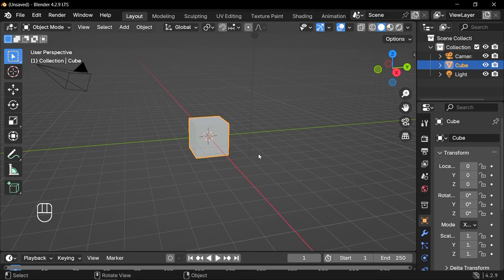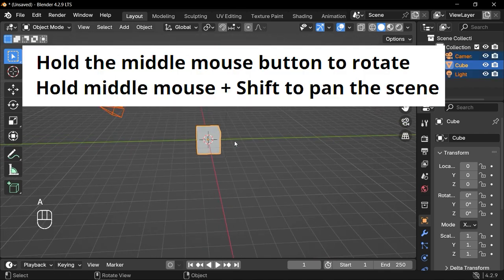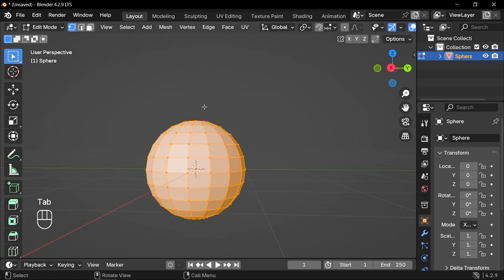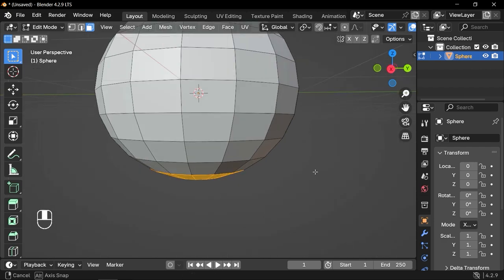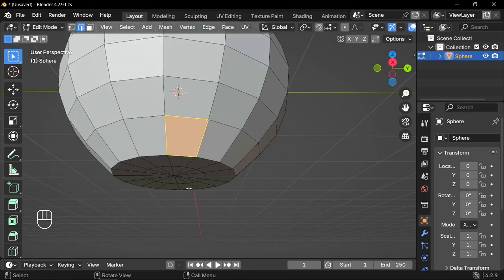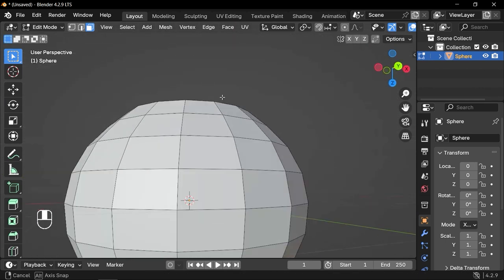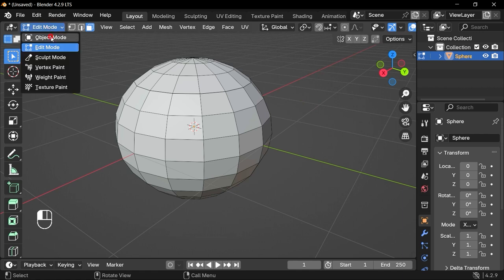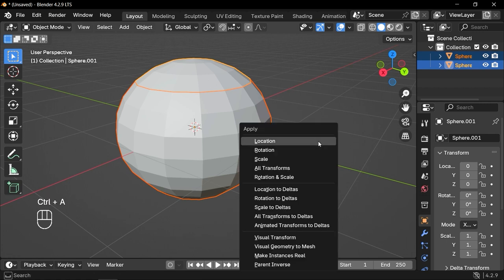Blender Animation Course (6/190) - Learn basic modeling tools part 1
Learn All modeling tools